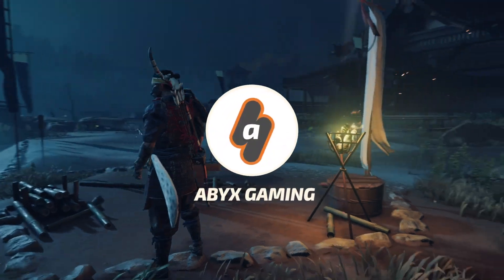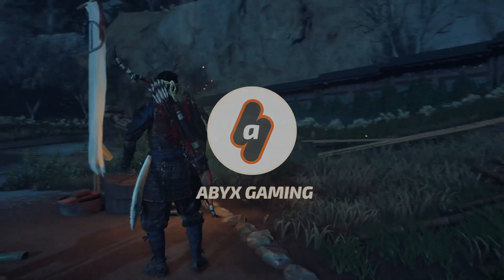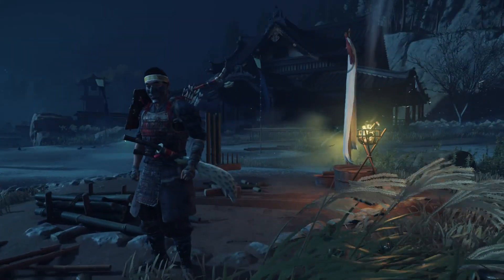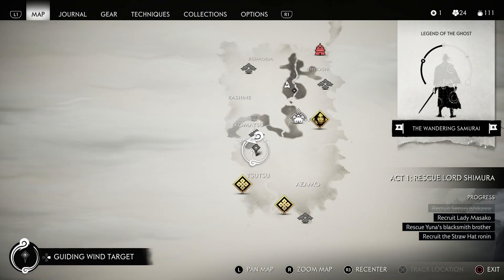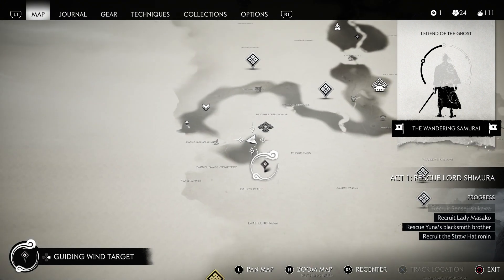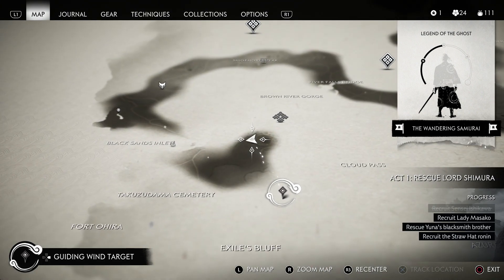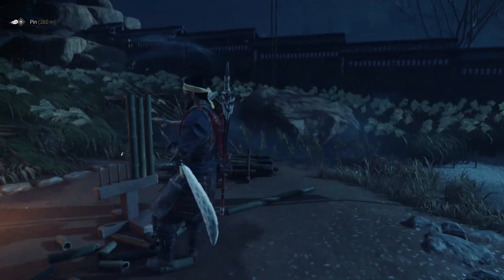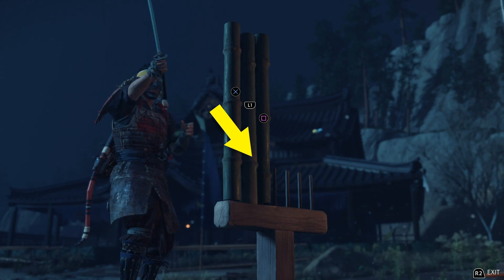How to Complete the BAMBOO Strike in Ghost of Tsushima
In this video, I am going to show you how you can complete the Bamboo Strike Challenge in Ghost of Tsushima. You can find these scattered around in the map, and  I was kinda confused the first time I found one of these but turns out they are actually pretty straightforward. The thing here is that you need to press the buttons that appear on the screen in the correct sequence, from left to right, which is the direction in which Jin cuts with his sword..
For example, first, you press cross, the L1, and finally square. Don't hesitate too much, press them rapidly one after the other and you will succeed.
Smashing all the buttons at the same time won't work resulting in the game will tell you you're too slow, or pressing them in another order won't work as well.
Now, the tricky part is that the more you progress, the more buttons you will need to input in a bigger sequence. I recommend that if you have another PS4 controller, grab that one and tap the sequence a couple of times until you are comfortable and then do it on your main controller.
Think of this as a combo in a fighting game, you have to be precise and fast enough to execute it.

And that's basically it. Takes a little bit of patience, but doing this correctly will grant you an extra orb of resolve for Jin.

PS4 Gameplay for Ghost of Tsushima, the new game from Sucker Punch Productions.